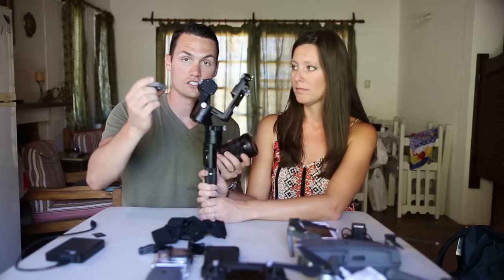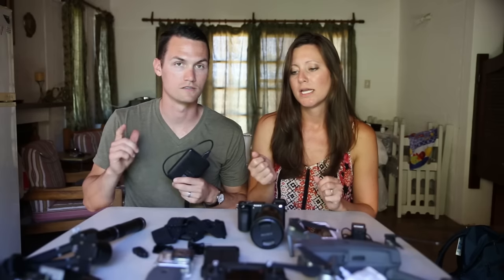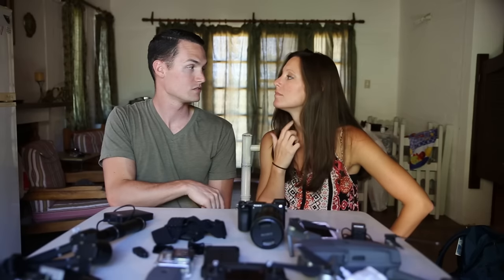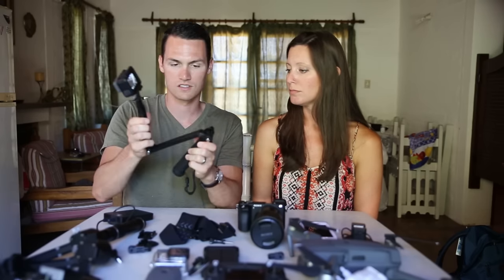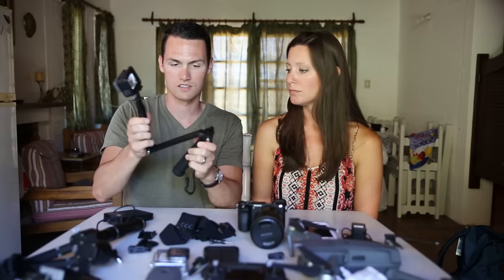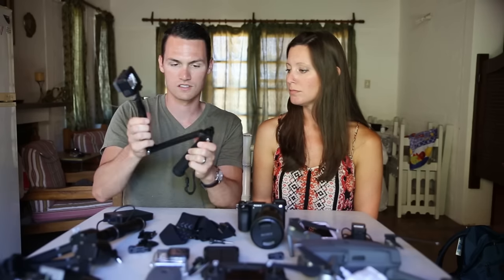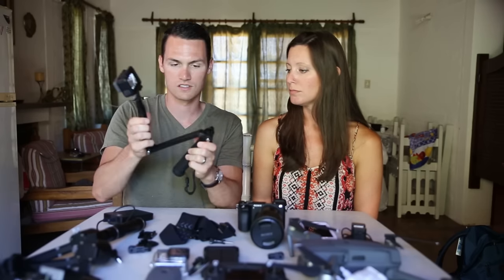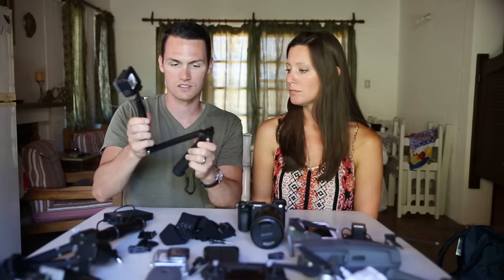2017 TRAVEL VLOGGING GEAR | Camera + Equipment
✈️ Check out the travel app we created that helps you find incredibly cheap flights to the amazing destinations all over the world! Try it risk free ➡️

This is all of our camera gear we have traveled the world with the past year!

This vlogging camera list is described in detail in the video as well as above in our gear list PDF :)